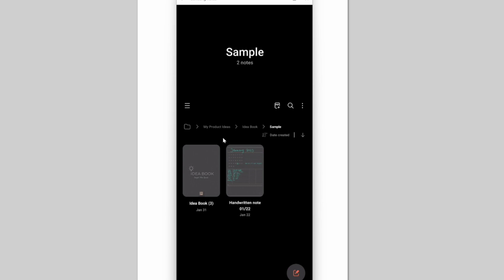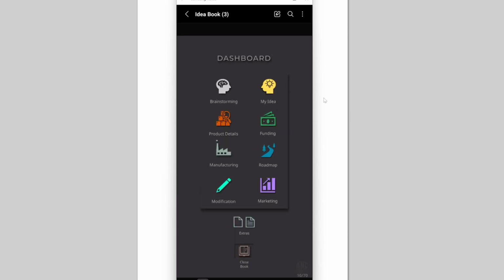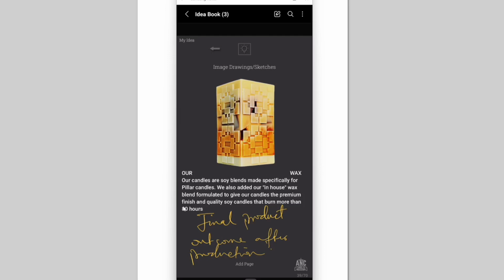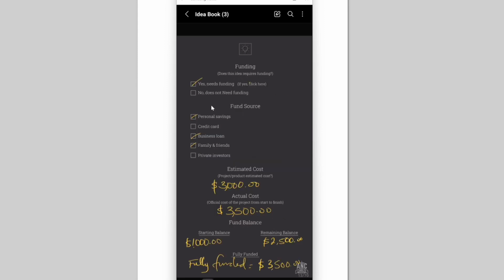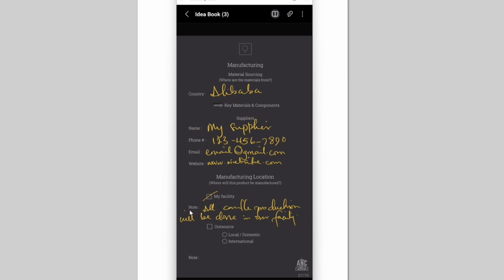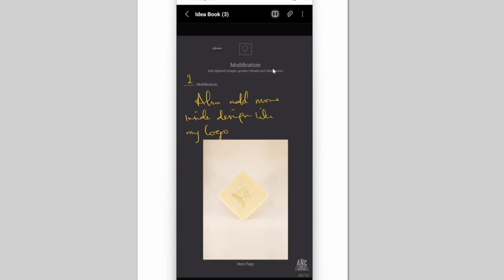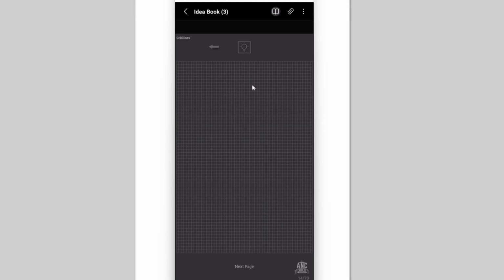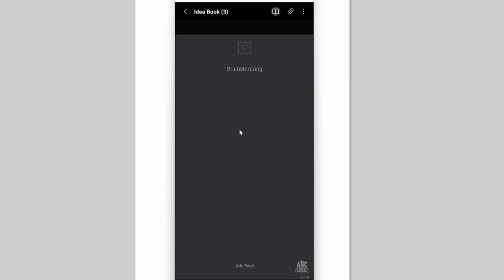CREATE PRODUCT IDEAS ON SAMSUNG NOTE APP.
The Idea Book will give you inspiration as you write down your ideas and help you expand on those ideas, whether for a product or service. With this Idea Book you will be able to do the following;

Brainstorm
Come up with your idea name/sketch and draw a prototype
Outline your product details and features
Look at ways to fund your Ideas
Manufacturing
Roadmaps for guidance
Modify your ideas before sending out for production
Marketing Preparation
Key materials and components of your product
and more…